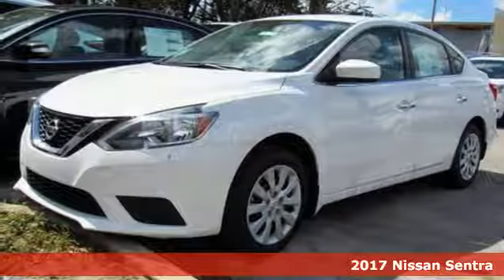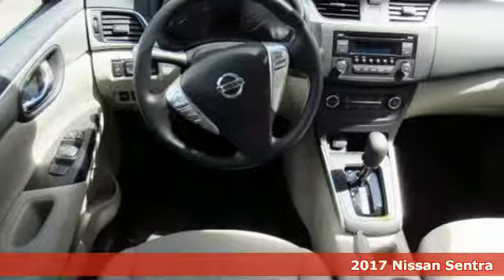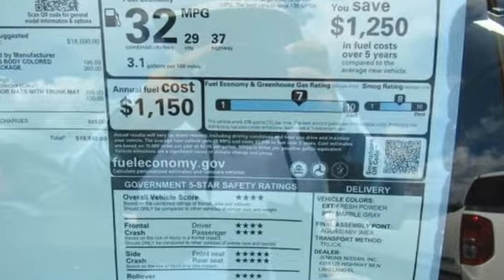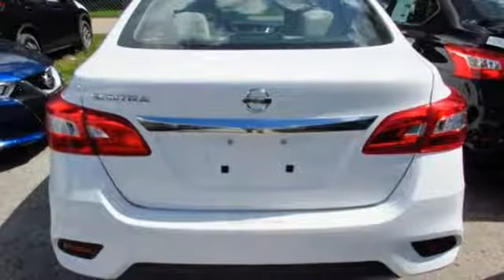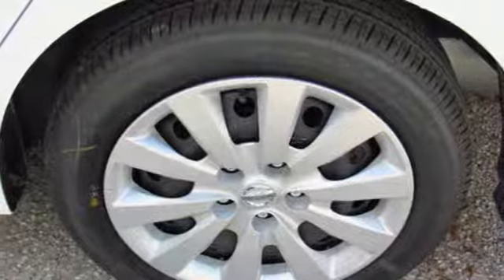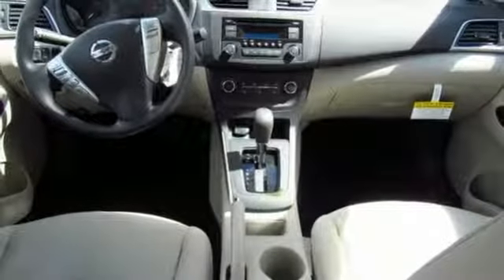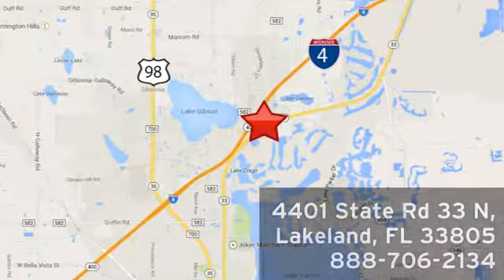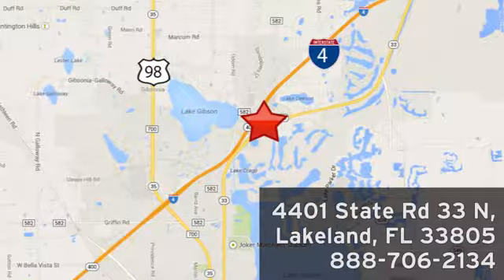New 2017 Nissan Sentra Lakeland FL Tampa, FL 17S849 - SOLD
Year: 2017
Make: Nissan
Model: Sentra
Trim: S CVT
Engine: 1.8 L 4 Cyl. Cyl.
Color: WHITE
Stock #: 17S849
VIN: 3N1AB7AP1HY367903
New Arrival! This 2017 Nissan Sentra S will sell fast! This Sentra has many valuable options! Bluetooth Connectivity. -Front Wheel Drive -Security System -Keyless Entry -Steering Wheel Controls -Automatic Transmission On top of that, it has many safety features! -Traction Control Save money at the pump, knowing this Nissan Sentra gets 37.0/29.0 MPG! We are located at 4401 Lakeland Hills Blvd, Lakeland, FL 33805. NEW NISSAN SAVINGS - Must Finance with NMAC. Online pricing includes all Nissan Rebates and up to $1,000 Owner Communication Incentive. Online discounts apply to retail purchase. Vehicles must be in stock. LEASES may vary. OUT OF STATE pricing may vary due to rebate variances. Sales Tax Title License Fee Registration Fee Finance Charges and $899 Dealer Fee are additional to the advertised price. We make every effort to have accurate pricing but occasionally mistakes occur. Please call if you have any questions. Current pricing Valid through 10.31.17

Address:
401 State Rd 33 N